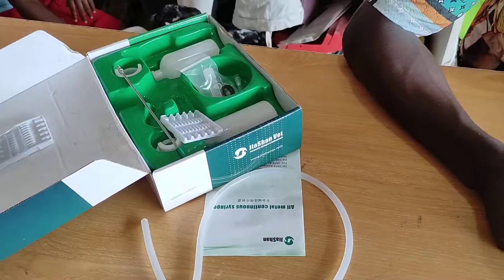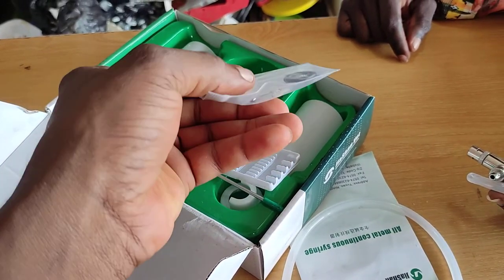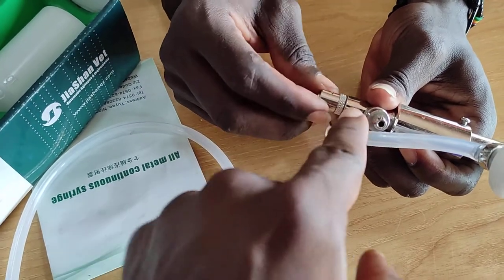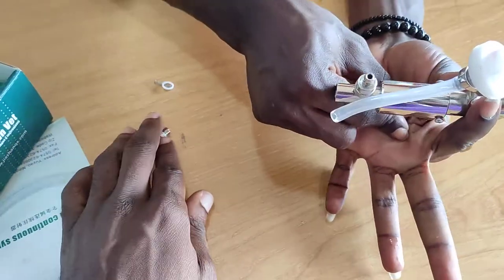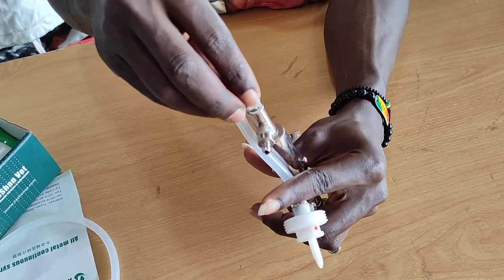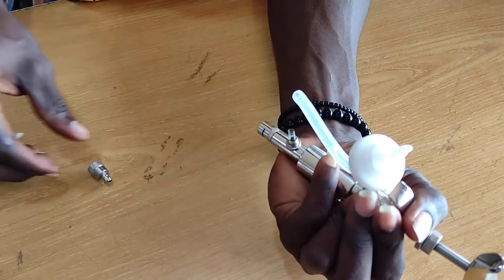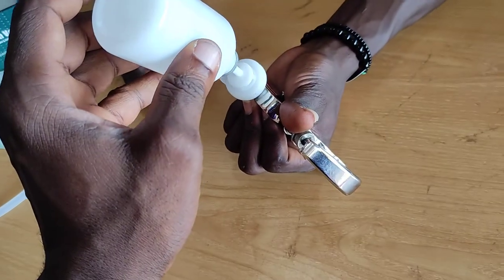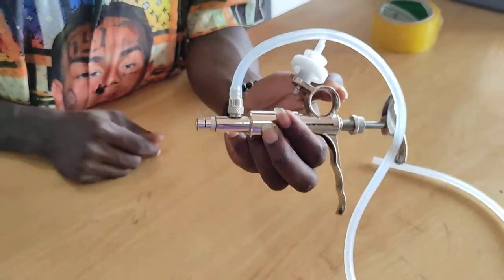How to repair automatic syringe